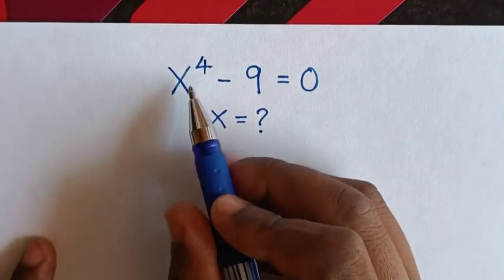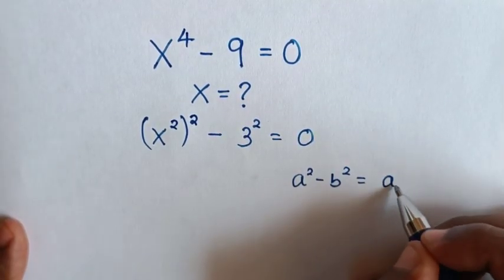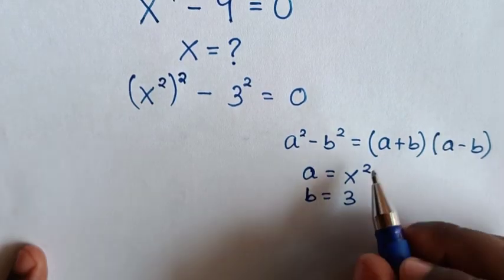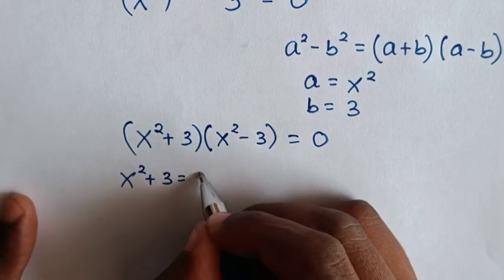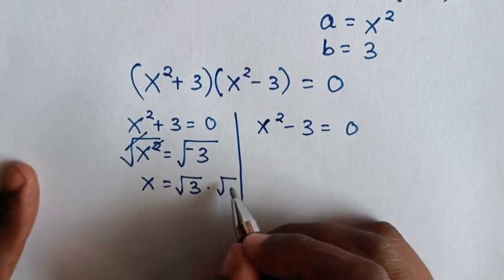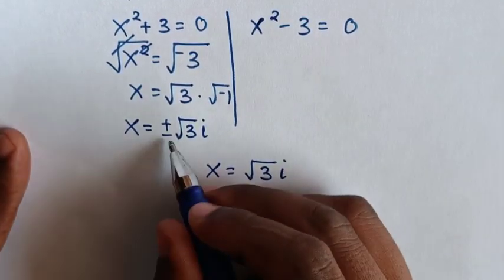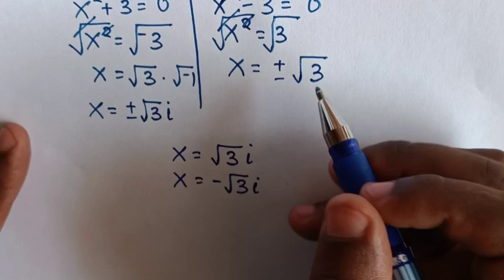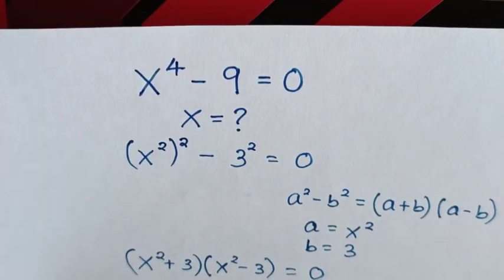A Nice Math Problem